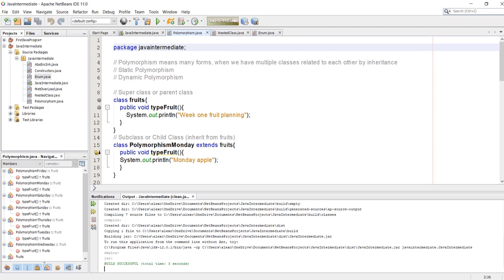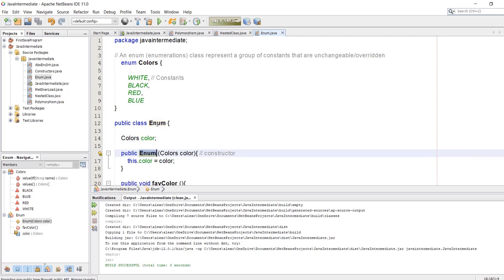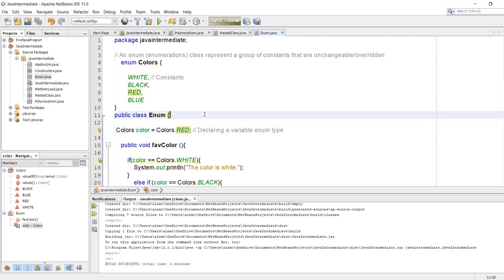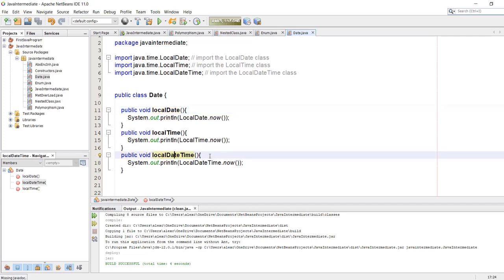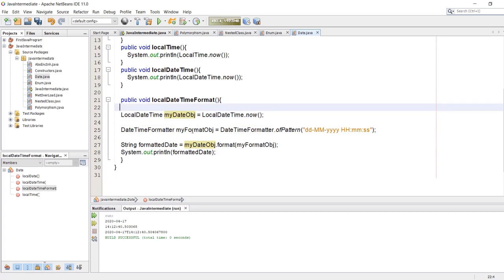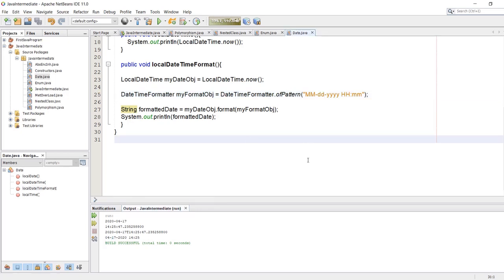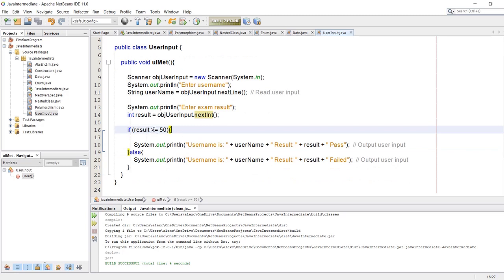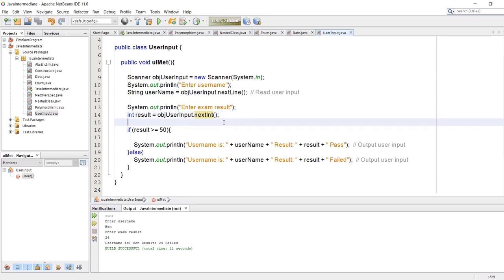Java Enum Date User Input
This is our fourth Java Intermediate tutorial and we will be going through Enum Date and User Input